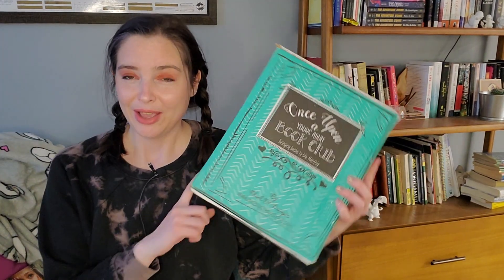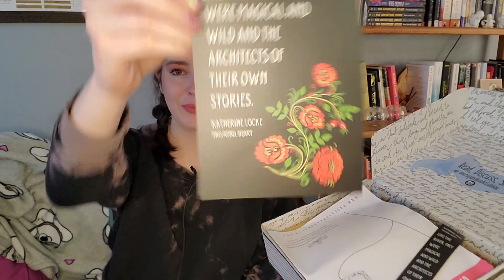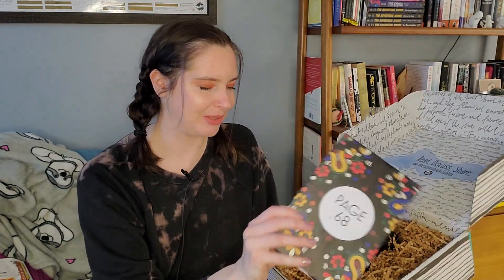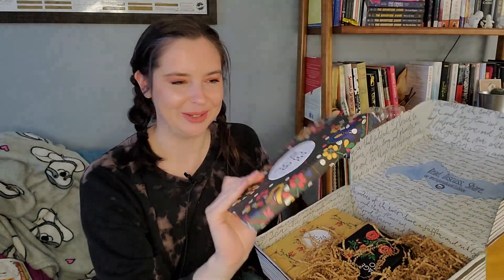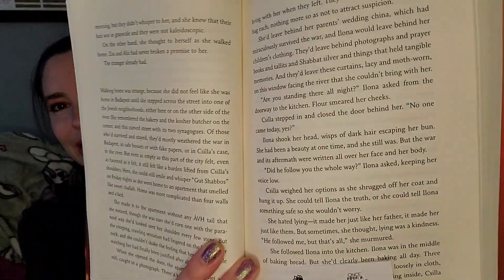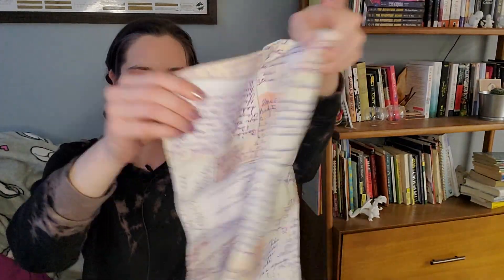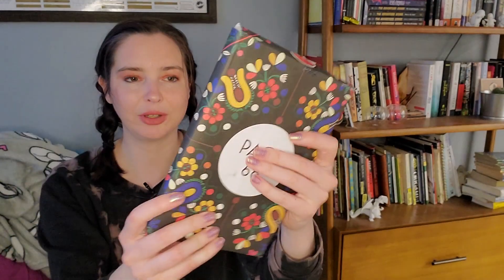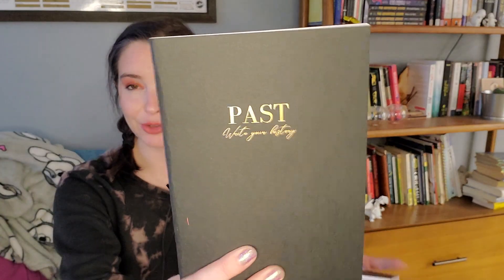Book Box Vlog 1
I tried the Once Upon a Book box and decided to vlog the experience! There are some great gifts in this box.